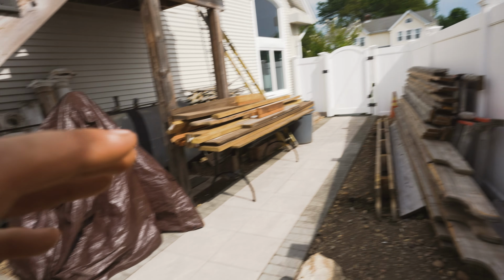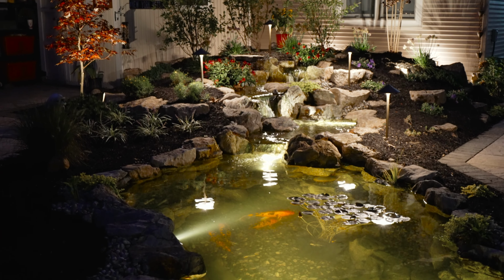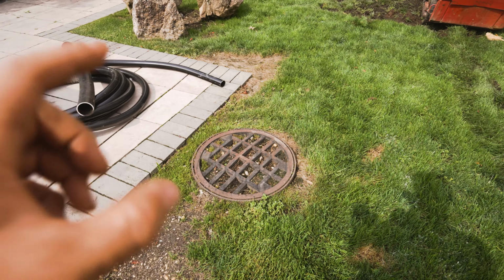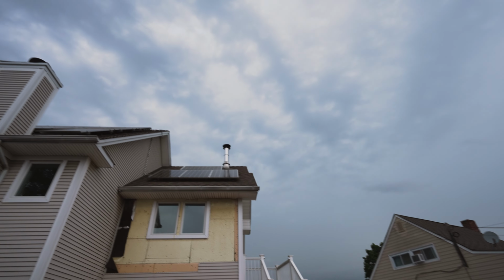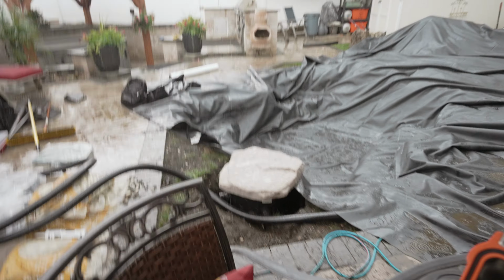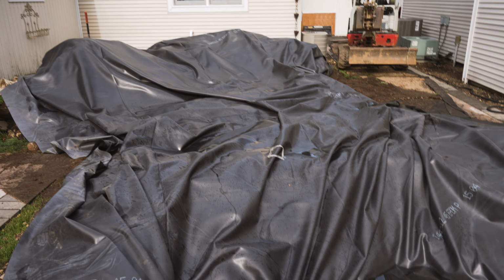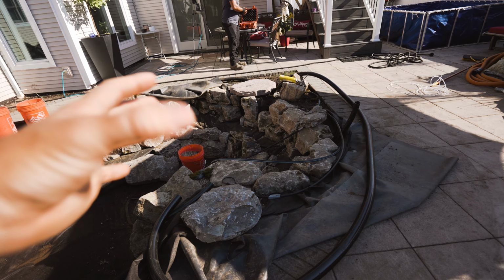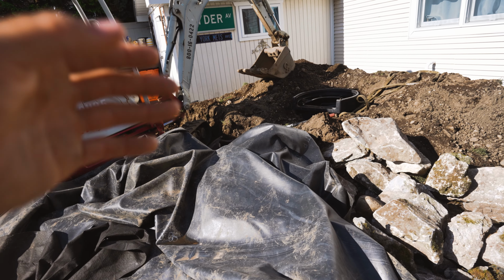SQUEEZING this pond into this backyard! | PART 1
Building a 10'x14' ecosystem pond into this backyard in Levittown, long island! This low maintenance ecosystem pond is going to be the focal point of this backyard, perfect for entertaining and relaxing!